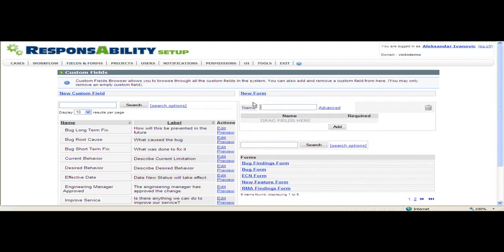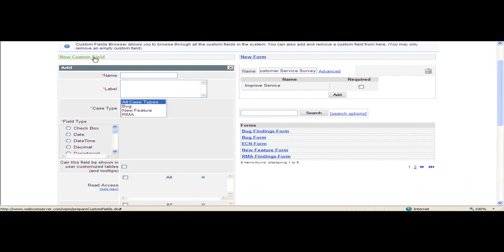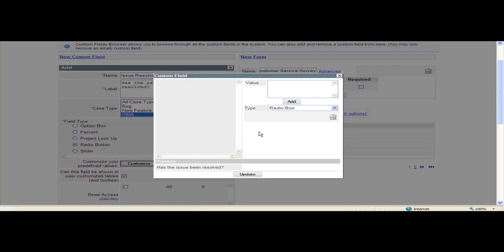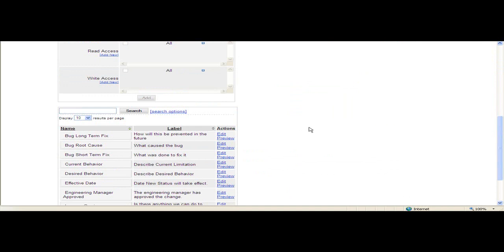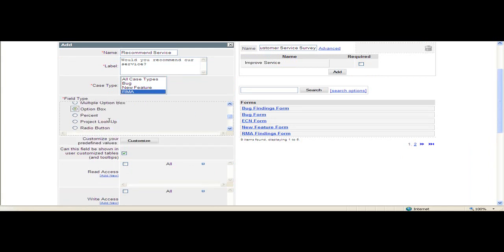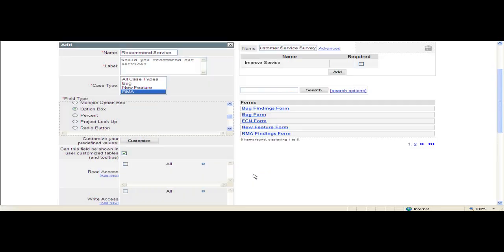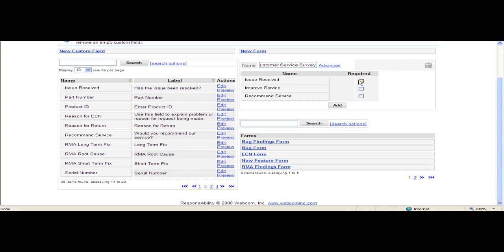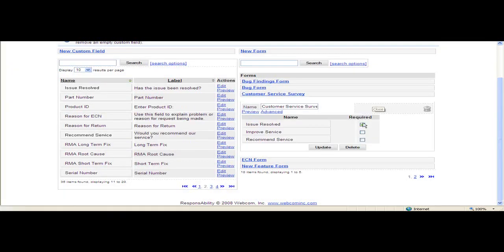Project Management Software - Creating a New Form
See how to create a new form in ResponsAbility. Applicable to all varieties of business processes, from sales to accounting to tech support and more, ResponsAbilitys power helps you streamline all tasks, from the simplest daily process to the ongoing complex ones that define your work.